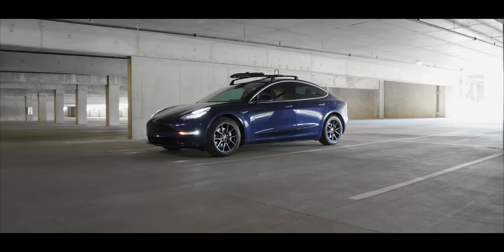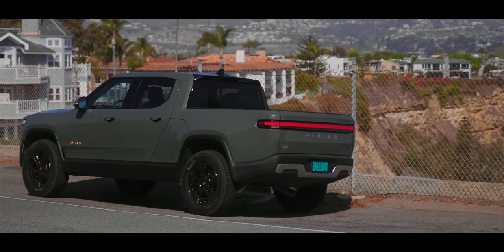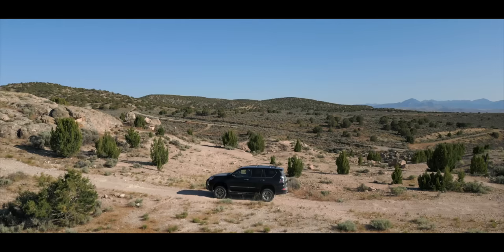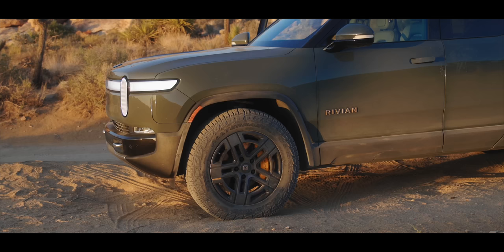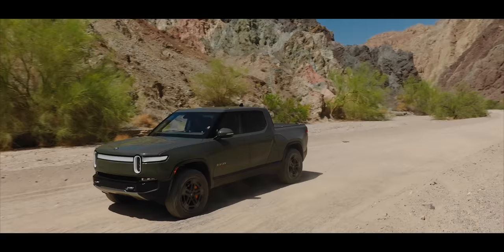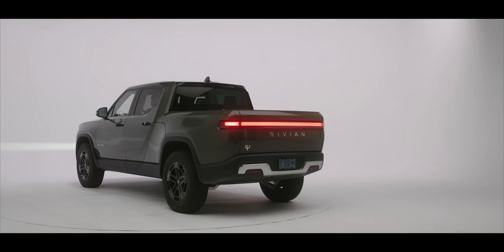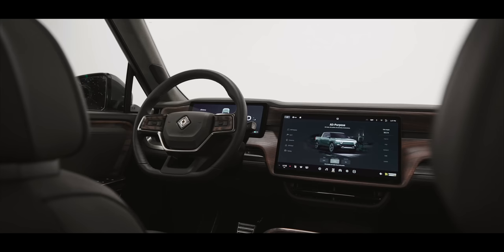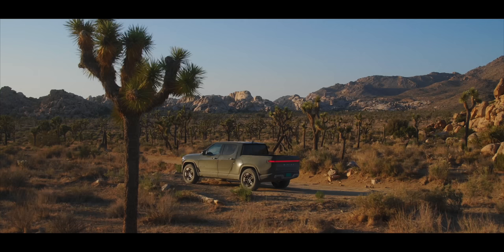1 Week with Rivian R1T – DONE WITH TESLA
The Rivian R1T is here, and it is better than I could have imagined. After filming with it for a week, I was able to explore the truck inside and out, and I think it is one of the best EVs ever made.

***MY GEAR
STUDIO RIG
BMPCC 6K
POLARPRO BASECAMP
TILTA CAGE
TILTA BASEPLATE
TILTA SIDE HANDLE
SIDE HANDLE DTAP CABLE
NATO RAIL
NATO CLAMP
NUCLEUS NANO FOLLOW FOCUS
SMALL RIG RODS
NINJA V
MONITOR MOUNT
HDMI CABLES
NINJA V DTAP CABLE
VMOUNT PLATE
VMOUNT BATTERY
MARS 400S
MARS 400S DTAP CABLE
DTAP EXPANDER
DTAP EXPANDER HOLDER
EASYRIG MINIMAX

MOBILE RIG
EOS R6
Sigma 24-70
Shimoda Action X30
Anker MagSafe Battery
Garmin inReach Mini
Rode VideoMic Pro
ND Filter
Vlog Lens
Gorilla Pod